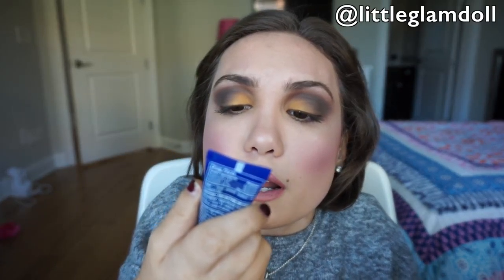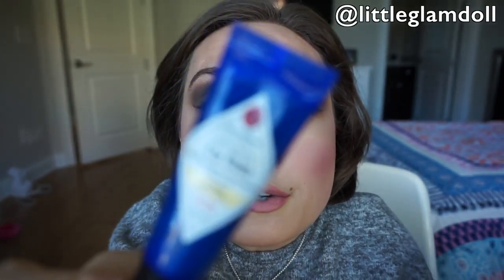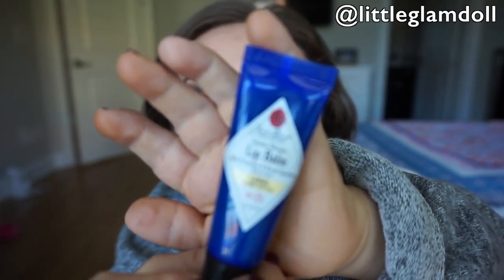Baublebar and Sephora HAUL! (Hourglass Cosmetics, Makeup Forever, Fenty Beauty, etc.)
F A C E B O O K

Baublebar Jewelry mentioned in video:
Earring Set:
Can't find either set anymore. Sorry! Here is a similar pair to the crystal set:

What I am wearing:
Face: Makeup Forever Ultra HD
Blush: Nars - Sin
Eyes: Anastasia Beverly Hills Subculture Palette
Lips: Tarte Tartiest Creamy Matte Lip Paint - Namaste & Tarte Tartiest Glossy Lip Paint - Obvi
Sweater: Zara
Earrings: Nordstroms
Necklace: David Yurman

Thank you for the support on this channel! I appreciate you all so much!